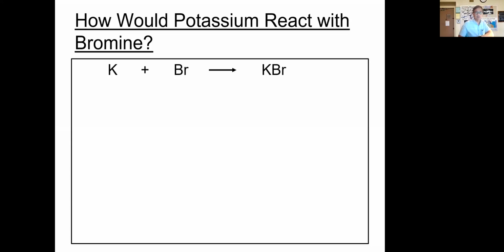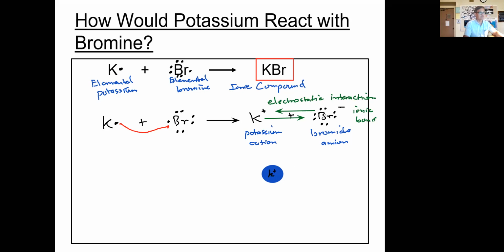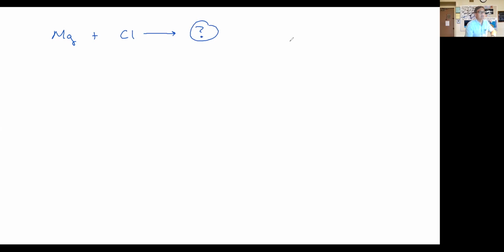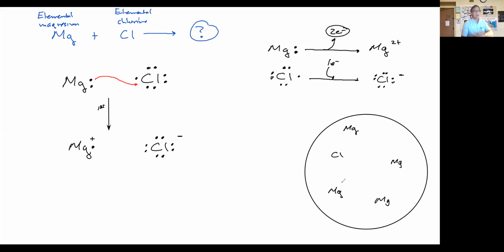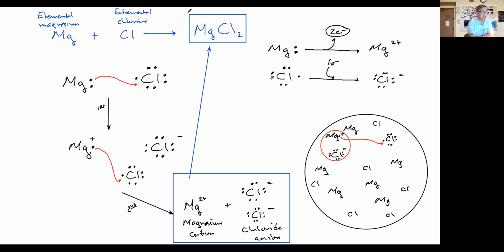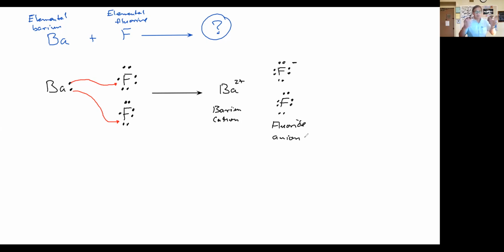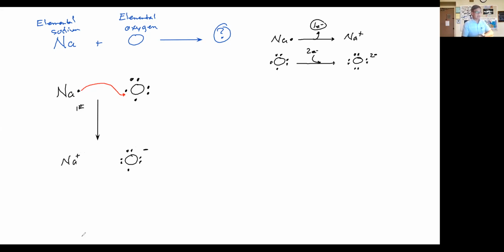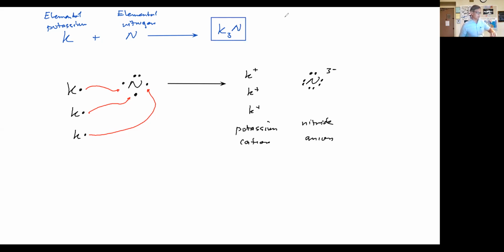Honors Chemistry Friday 2/12/21